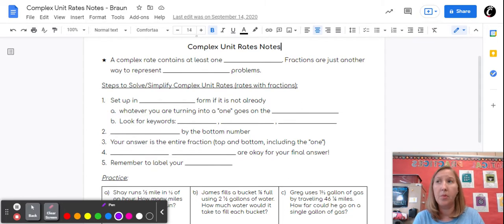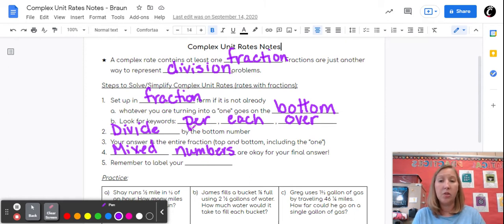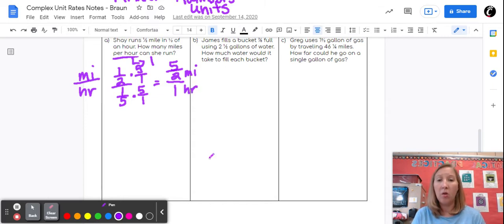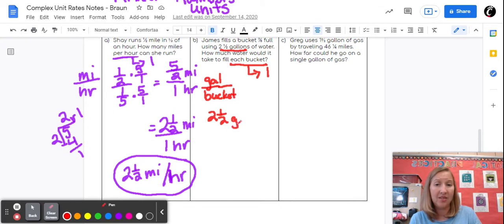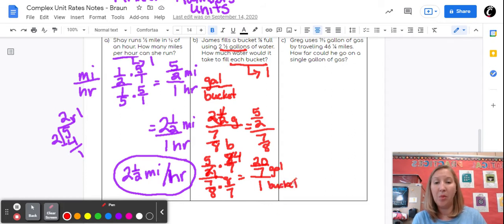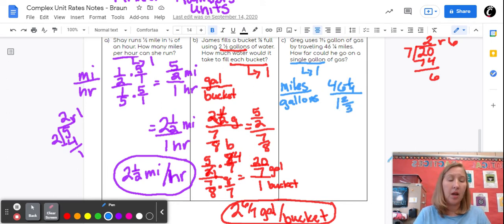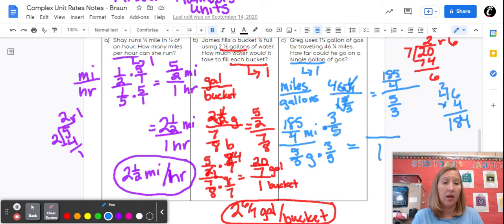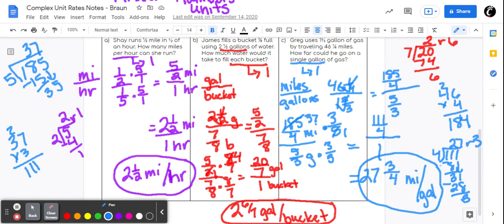Complex Unit Rates Notes